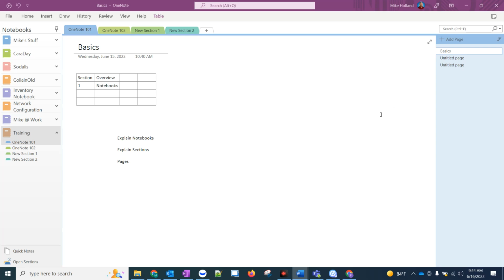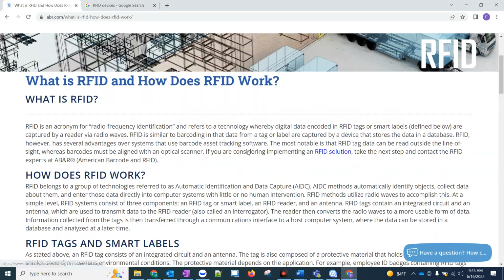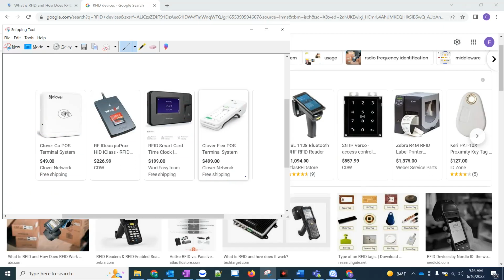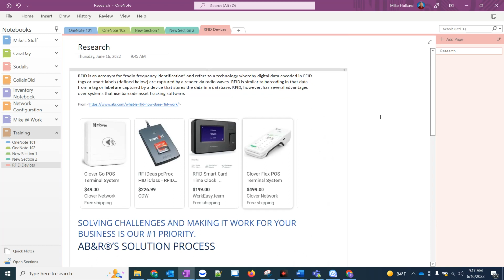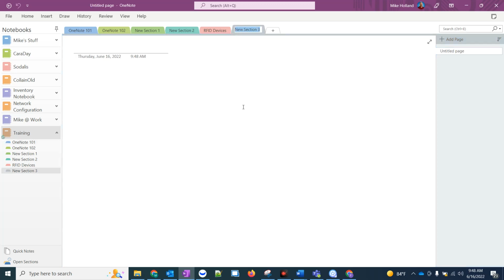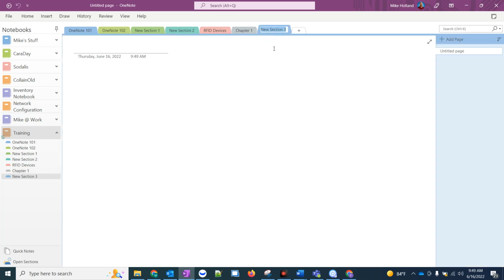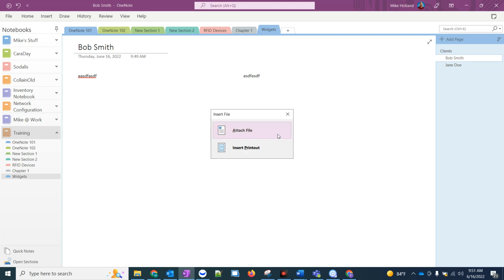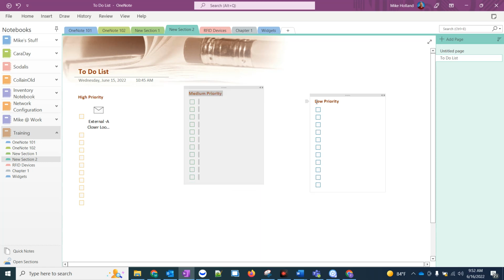One Note - More Cool Tricks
In this video, we go over some more OneNote goodies for organization. Items discussed: Copying text from Websites, Making Sub Pages, Copying and pasting images. Drag and drop emails. This is really useful for training, sales staff, college students, and anyone that wants to stay organized.